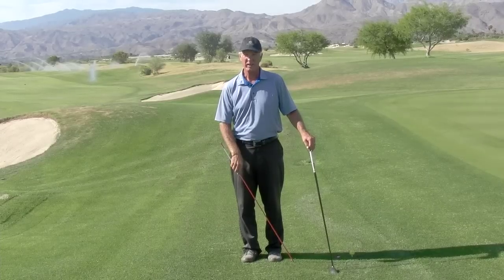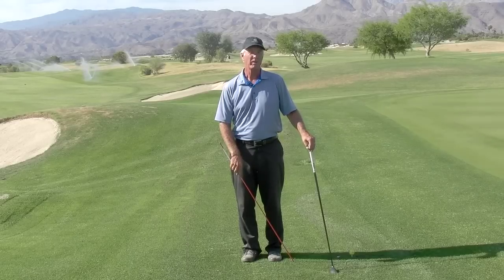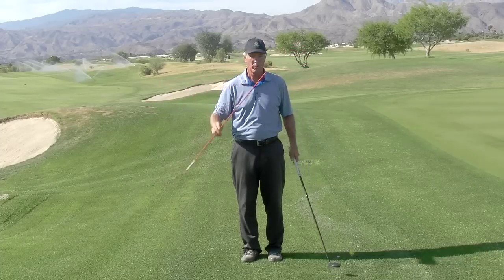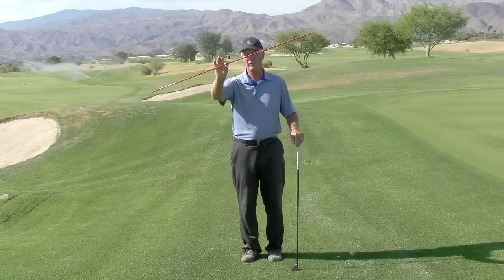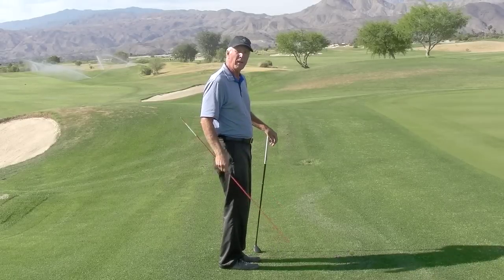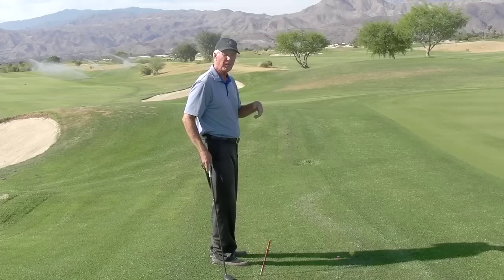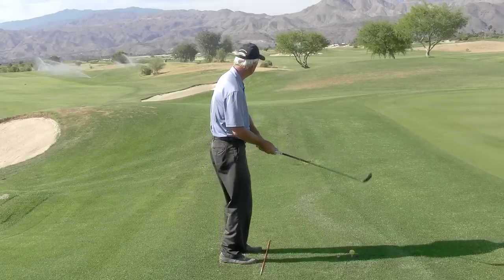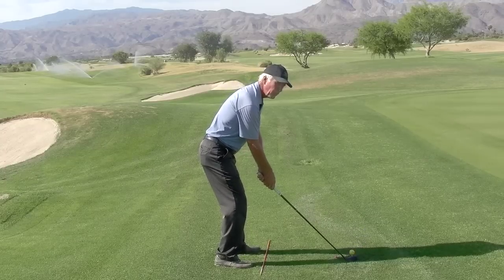Practice Golf with Alignment Stick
Golf shot accuracy can be improved with correct alignment.  The easiest way to perfect alignment is by religiously using an alignment stick whenever you practice.